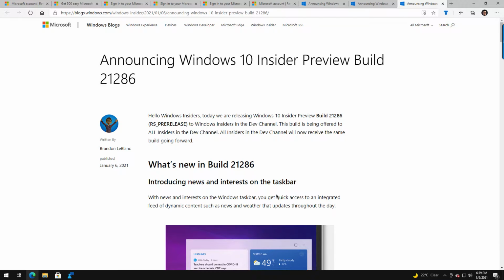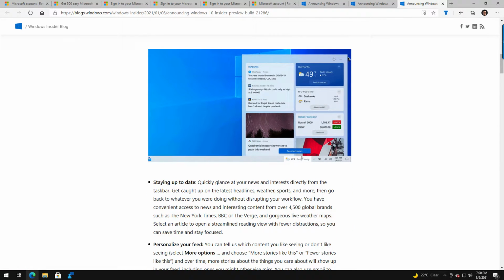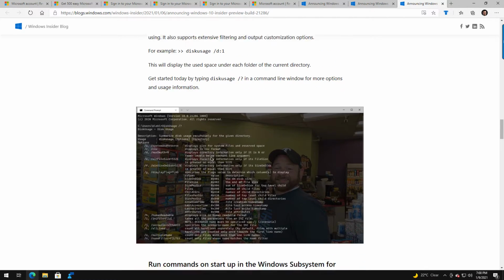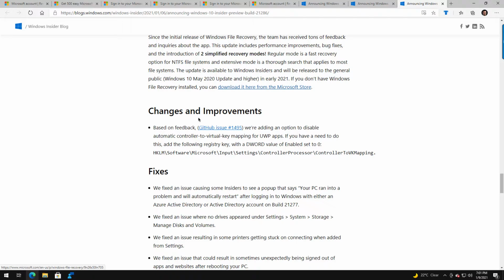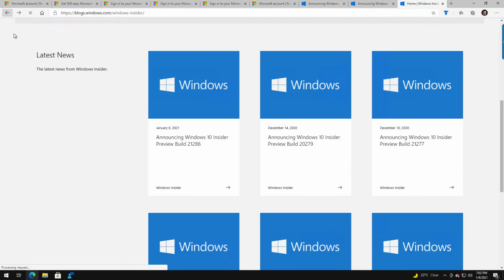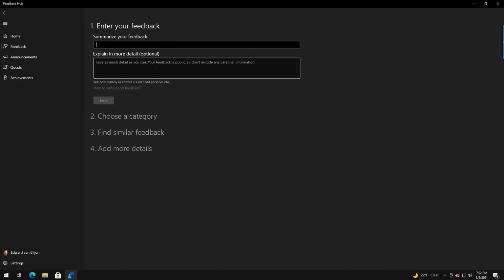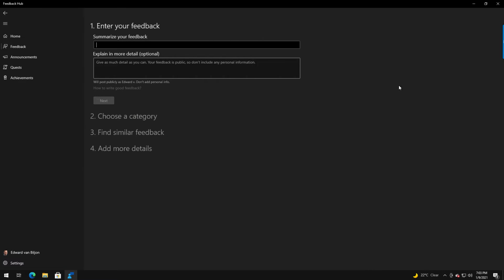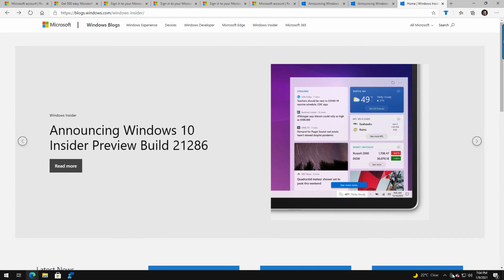Windows Insider Preview 21286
In this video we chat about the new windows insider video for the start of 2021 and what is coming. From weather and news in the taskbar to Storage Pools and timezone info plus loads of fixes.